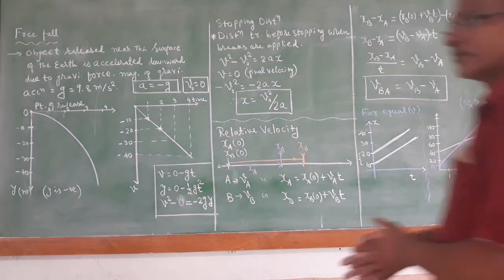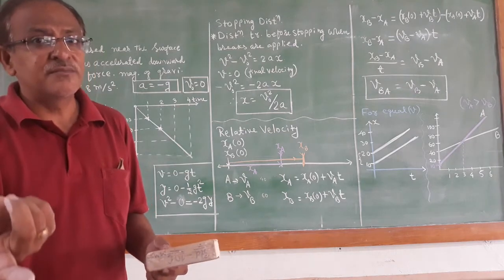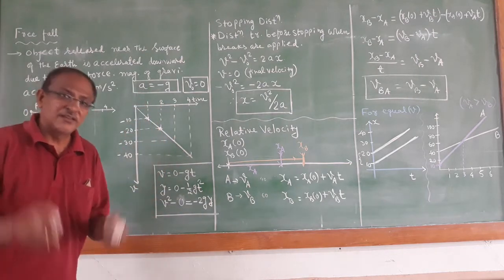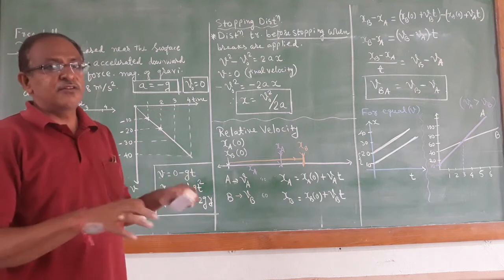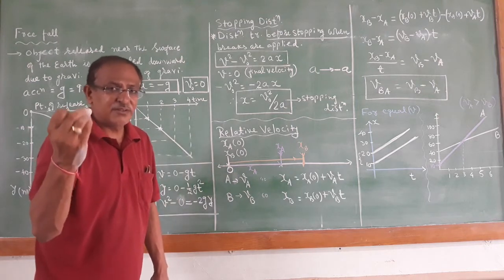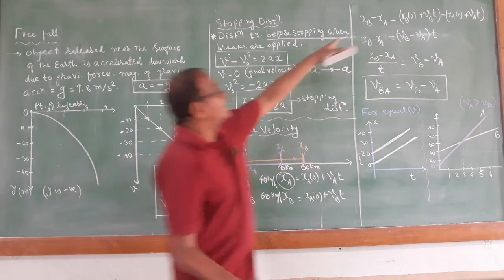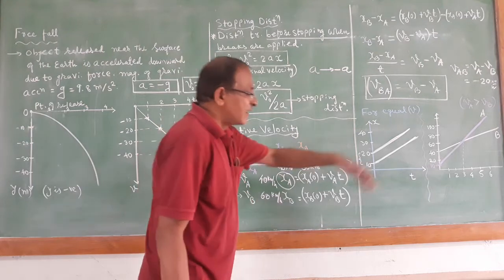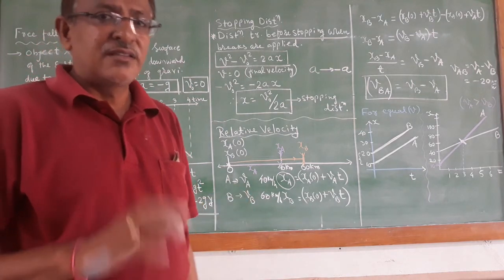Ch 3 physics class 11 ncert free fall and relative velocity